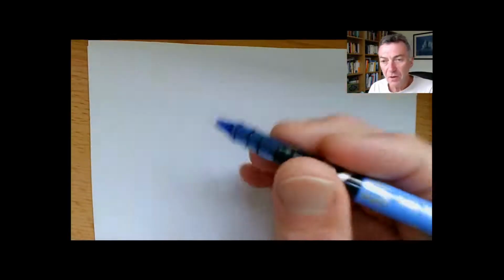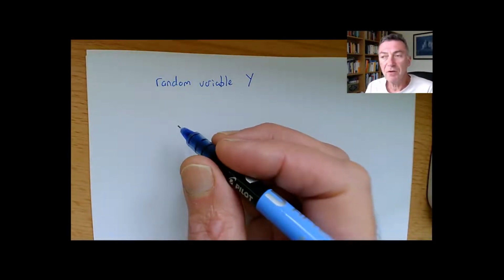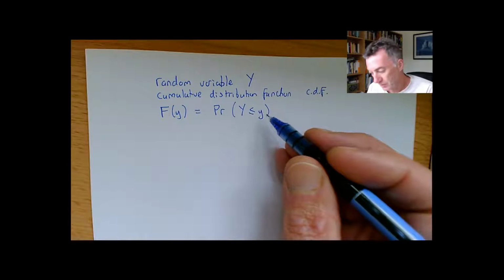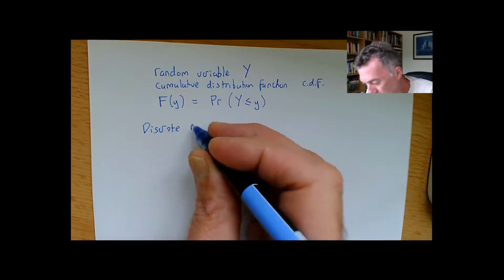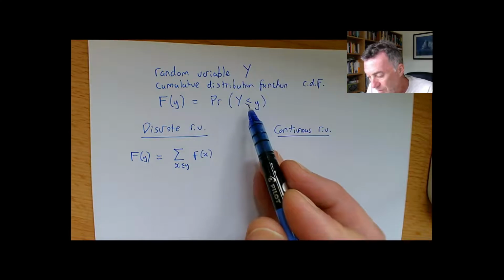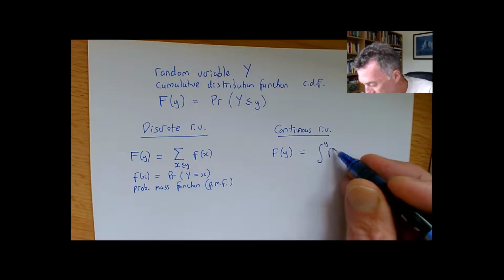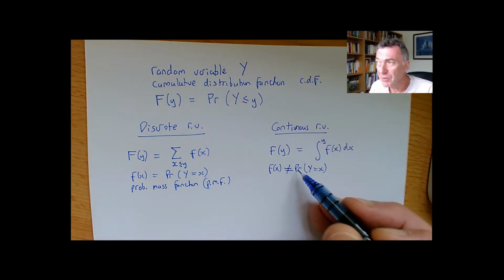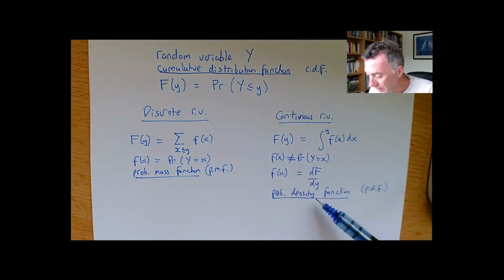1 1 distributions